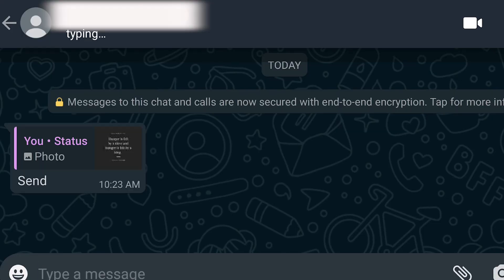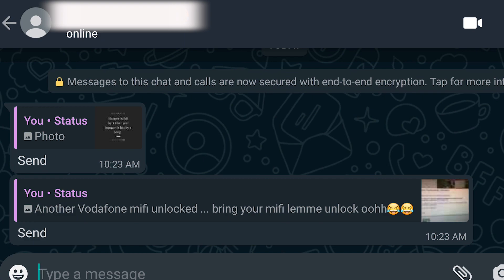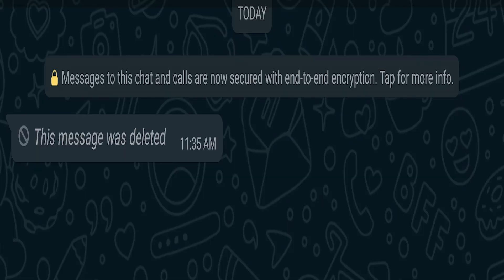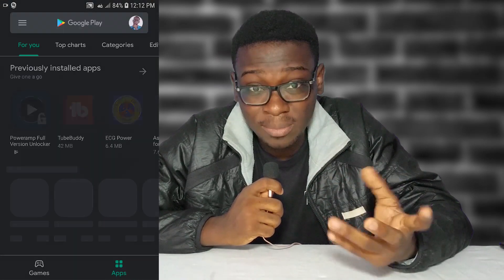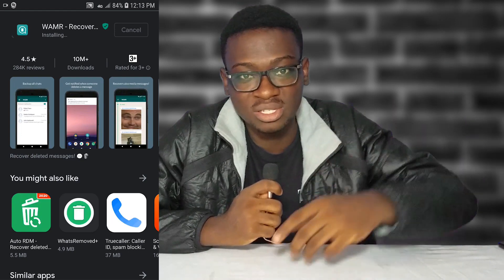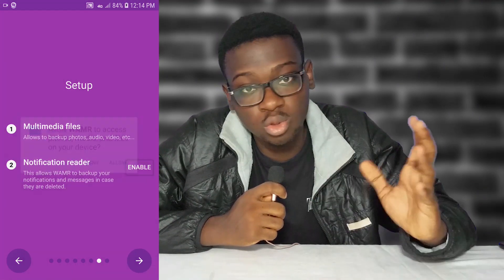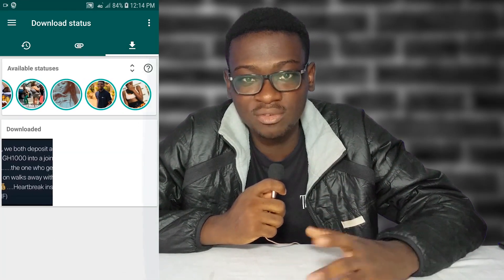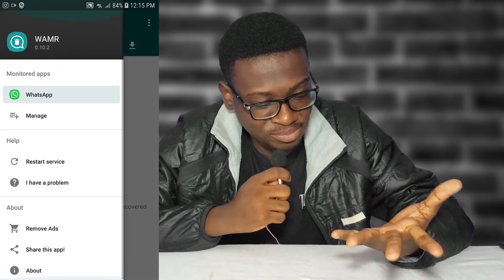How to download WhatsApp statuses using the WAMR app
Here is another tutorial for you guys. Use this app to download WhatsApp statuses from your contacts on whatsapp without any stress.
Just go on play store and search for the WAMR app...

Link: